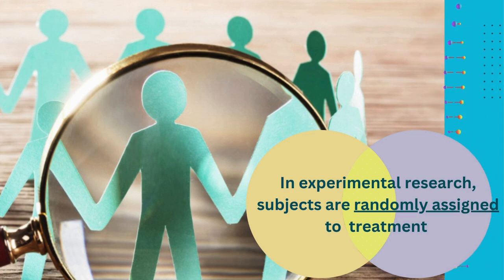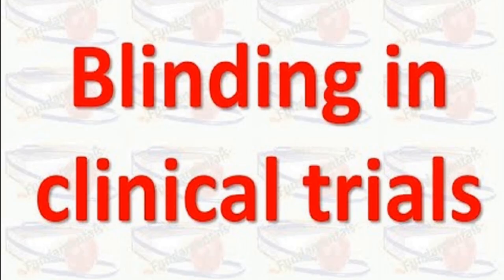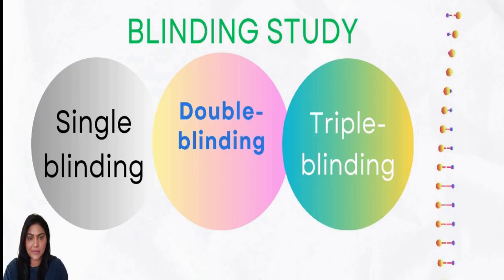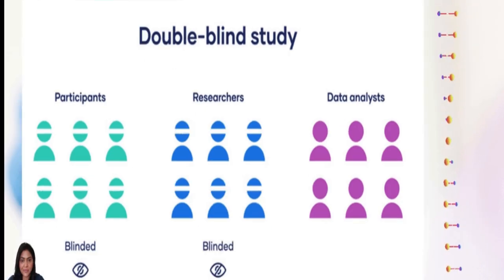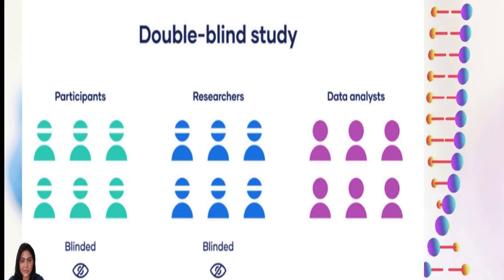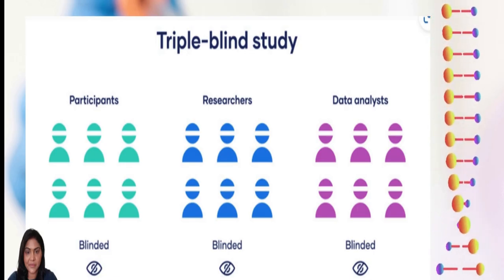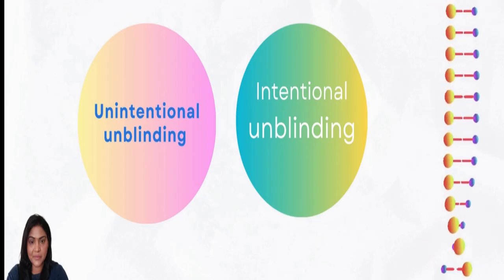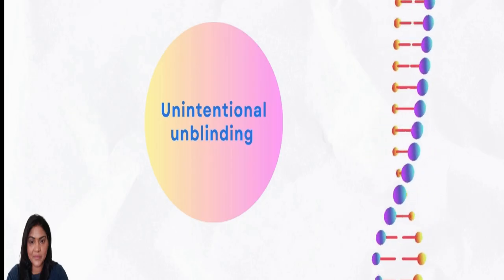BLINDING AND UNBLINDING CLINICAL STUDY| SINGLE| DOUBLE| TRIPLE BLINDED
If you are in Clinical Domain then this topic Important for you .